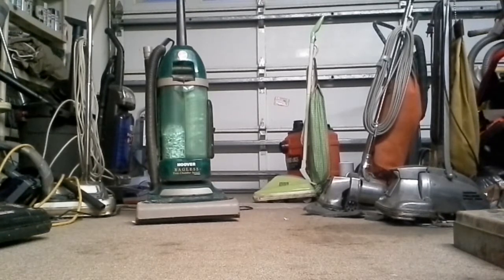Hoover Bagless Twin Chamber